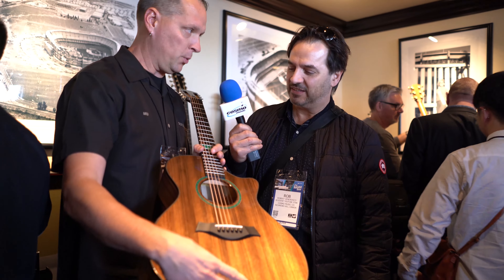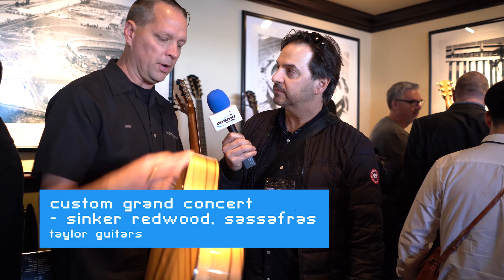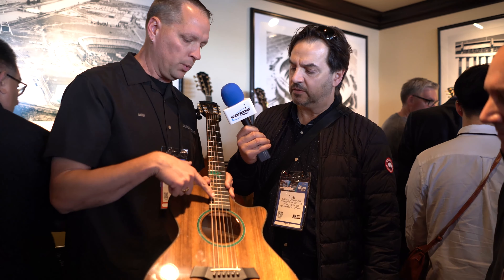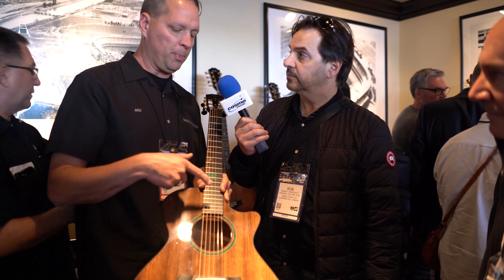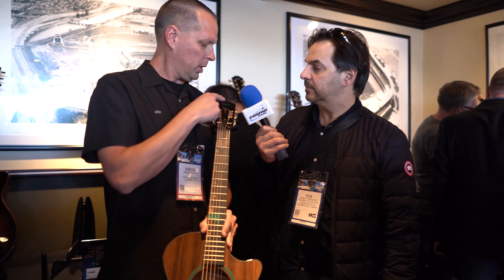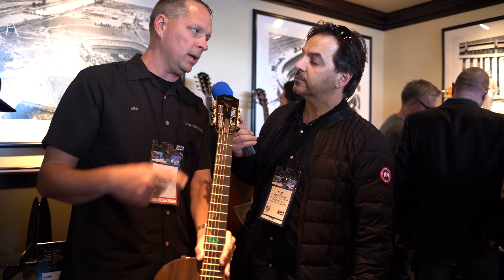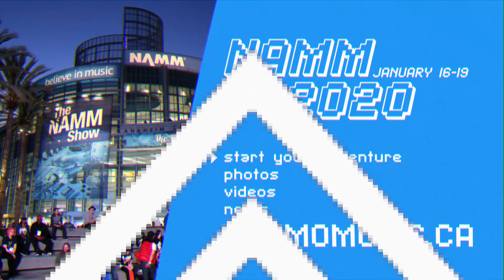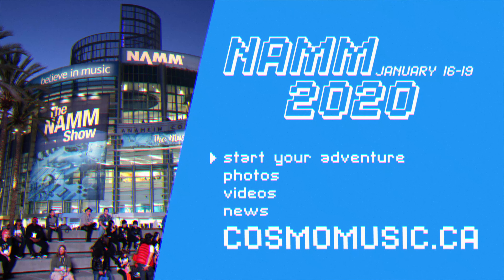Taylor Custom Grand Concert (Sinker Redwood, Sassafras) - Cosmo Music at The Catch Event 2020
At the Taylor Catch Event, we preview some exquisite new guitars coming to Cosmo Music in 2020.